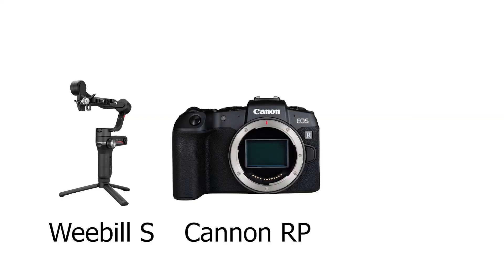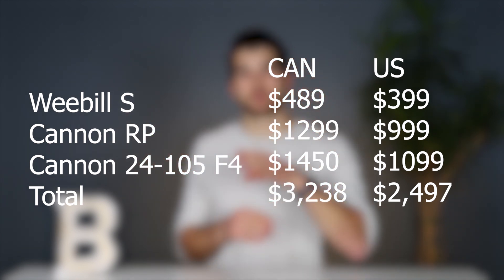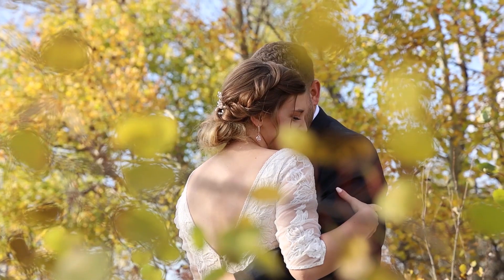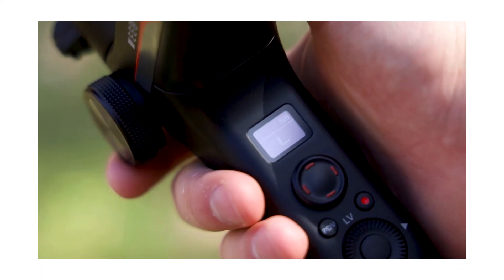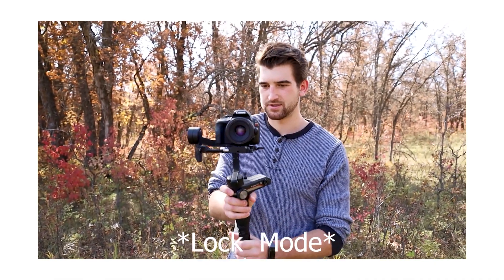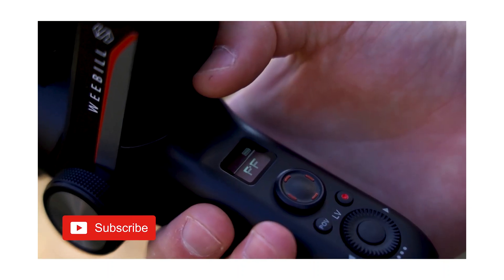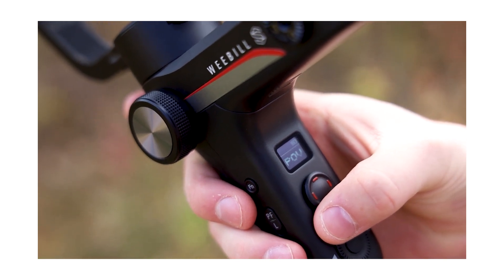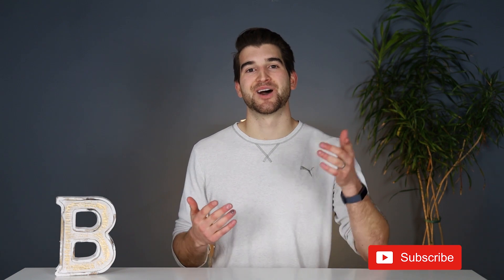Zhiyun Weebill S Wedding Footage with Canon RP // 5 Tips You Need To Know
The Zhiyun Weebill S is a small but powerful gimbal for wedding videography.